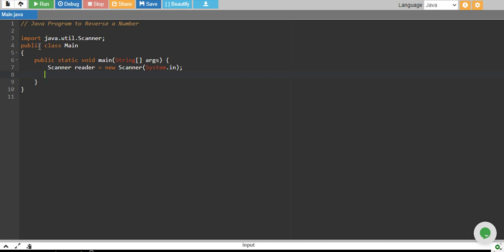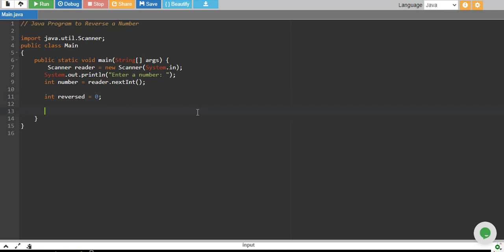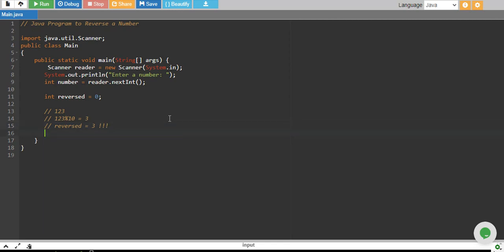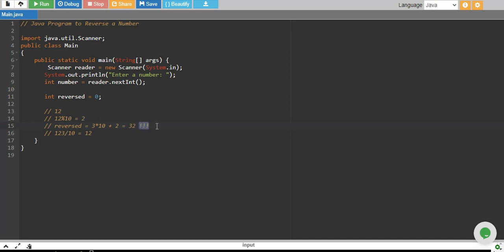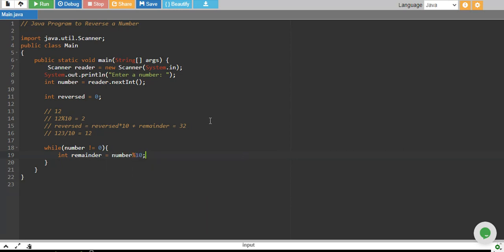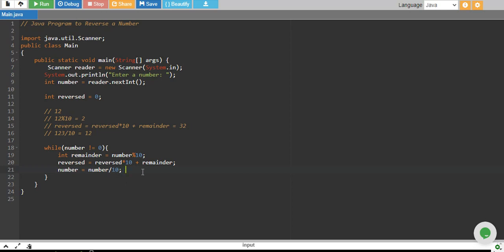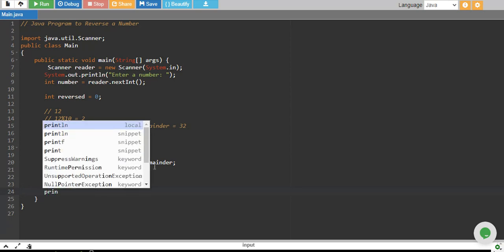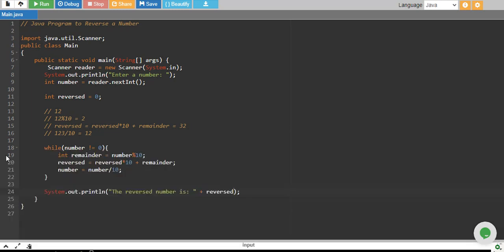Java Program to Reverse a Number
In this Tutorial, you'll learn to reverse a number using a while loop and a for loop in Java.